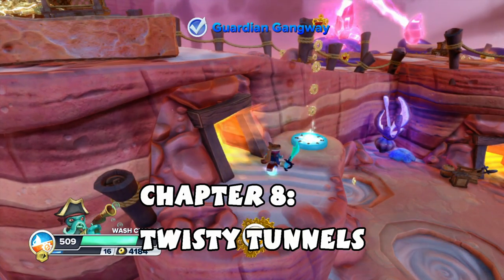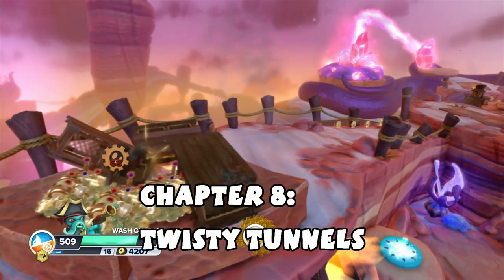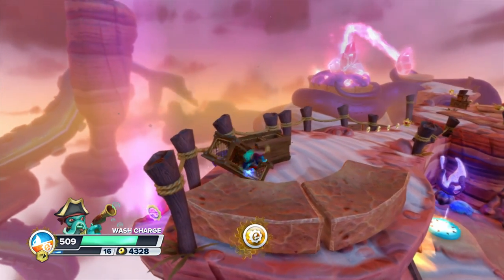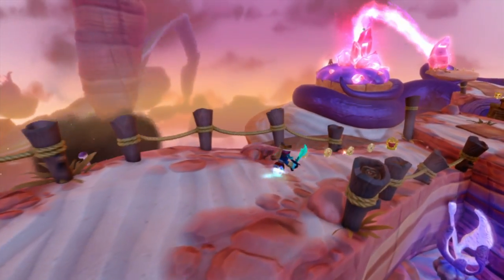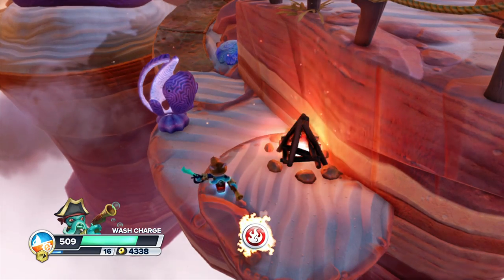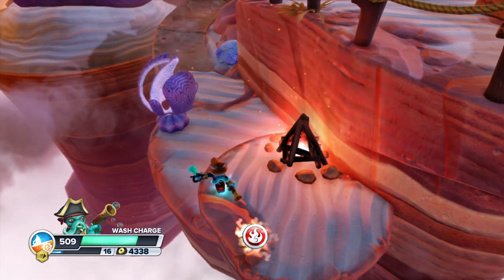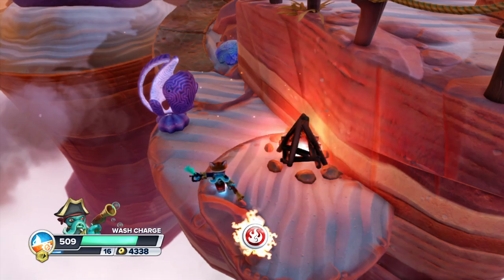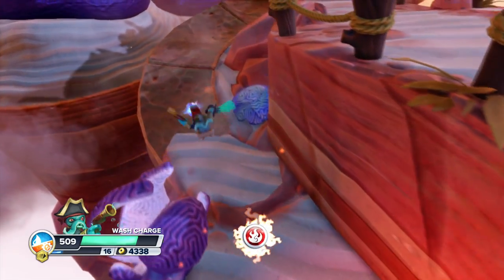Wash Buckler Soul Gem Location and Gameplay Preview 1080p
Wash Buckler Soul Gem Location and a gameplay preview that is attached to it.  1080P HD filmed on XBOX 360, but the game is also available on PS3, Wii, Wii U and 3DS.